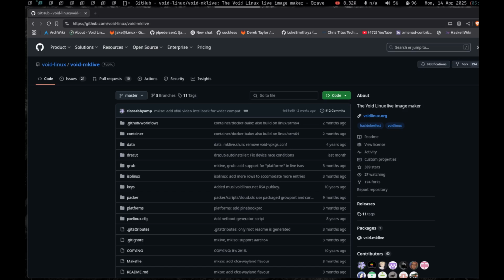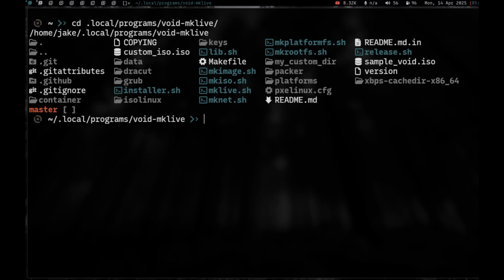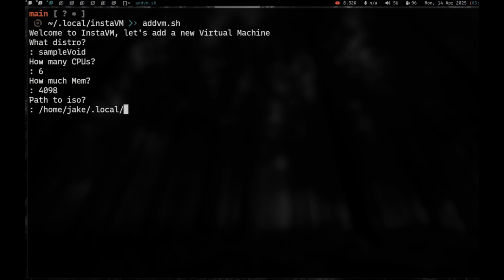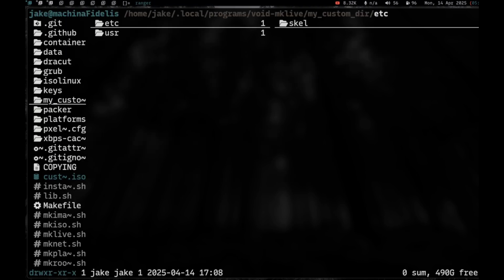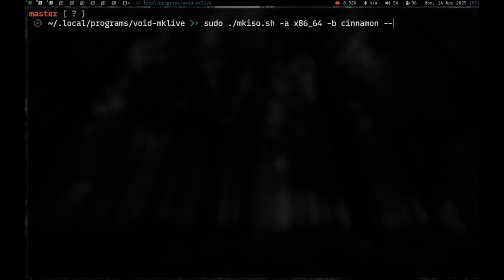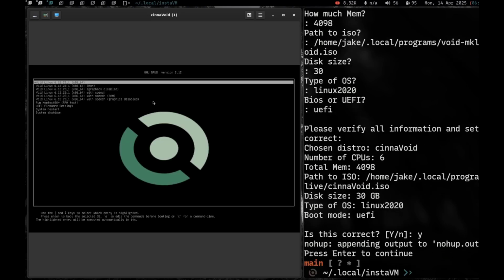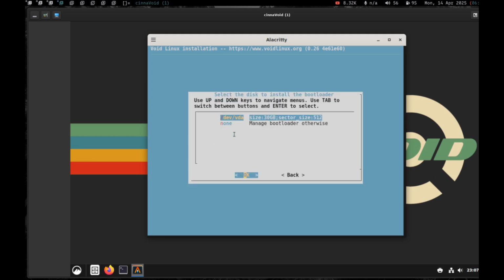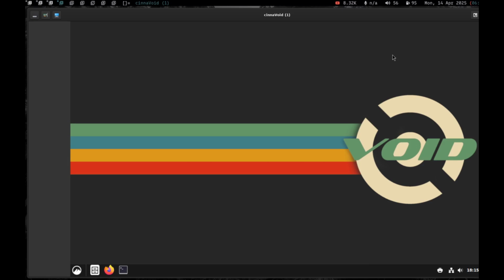One more reason Void Linux is the BEST distro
📘 My beginner Python book using void-mklive to create a live usb and a custom bootable, installable void linux iso